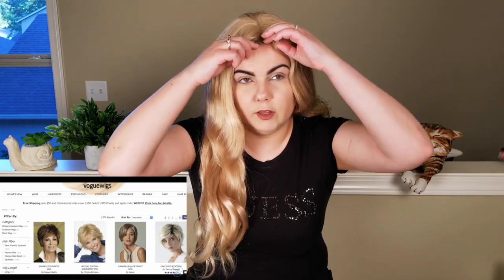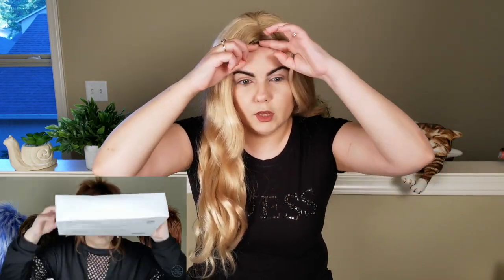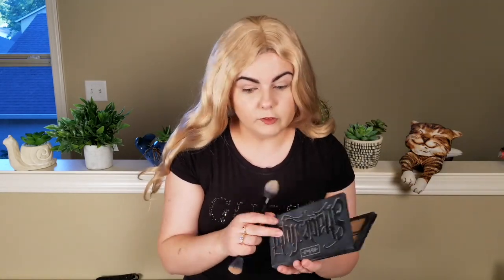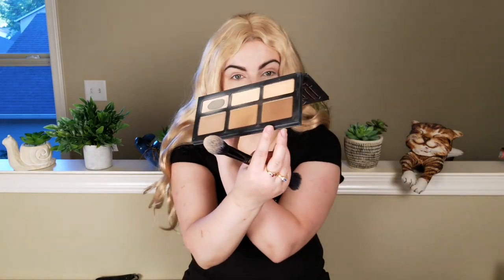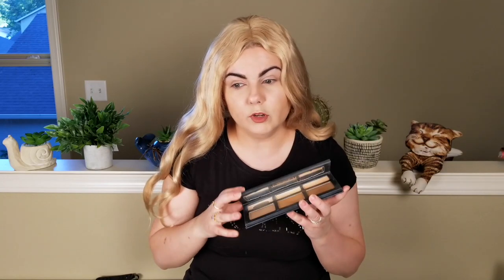My first human Hair wig follow up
Hello everyone,
this video is a followup video to my unboxing video
Unboxing my very first human hair wig

Please, give this video ThumbsUp.

I will see you all in my next video.
I post three times a week.